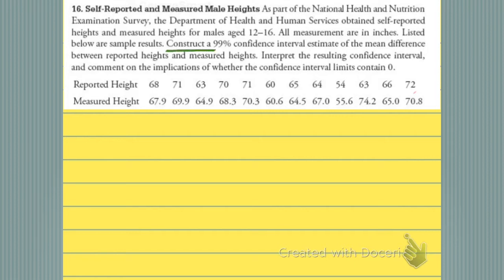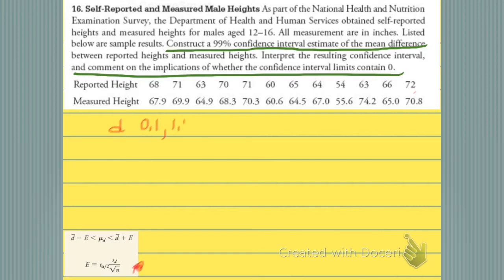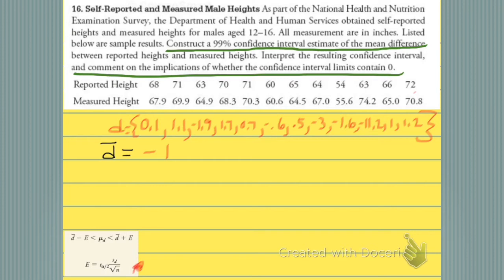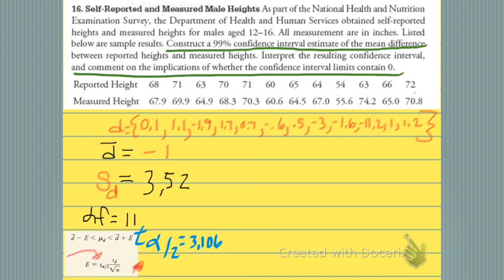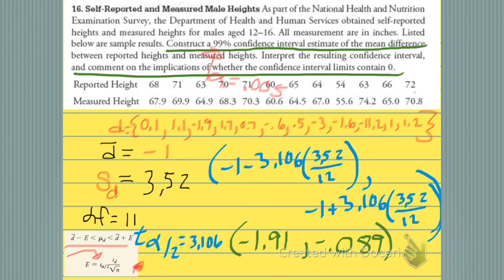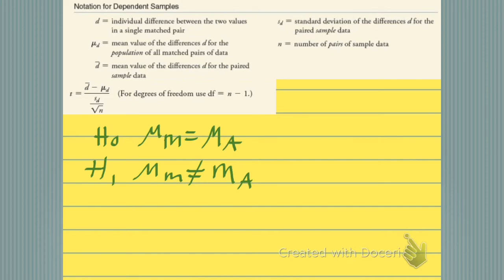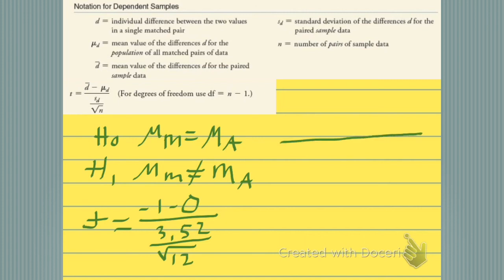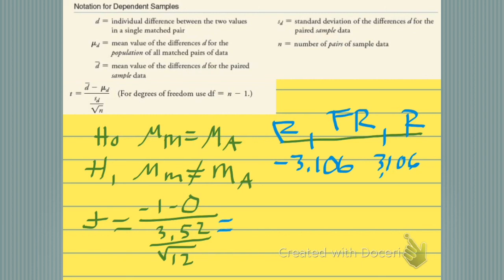Hypothesis test using confidence intervals for the difference between means